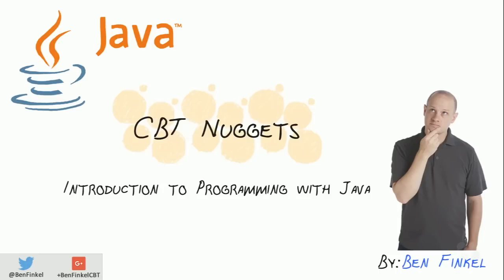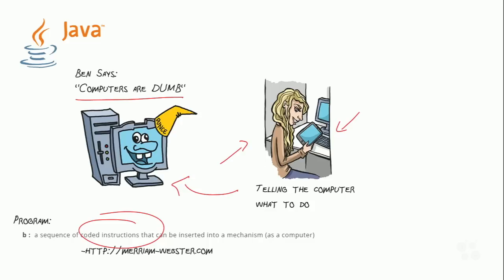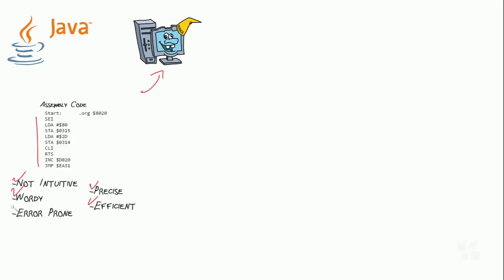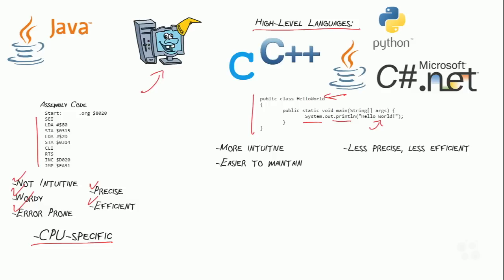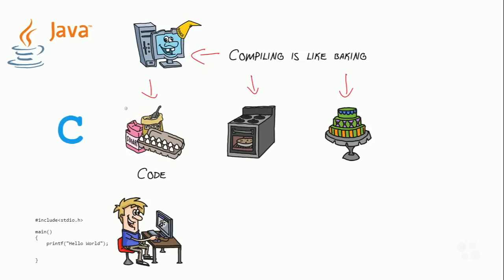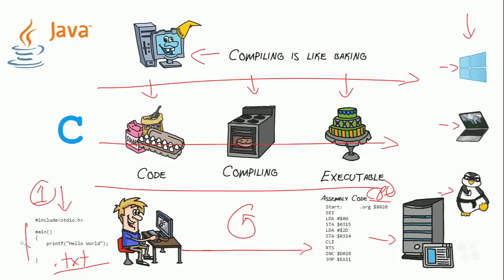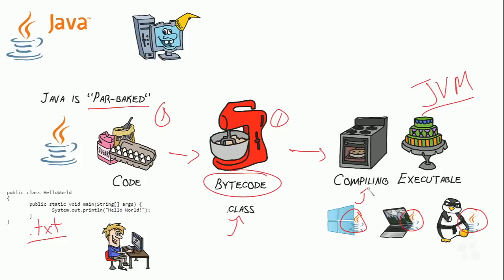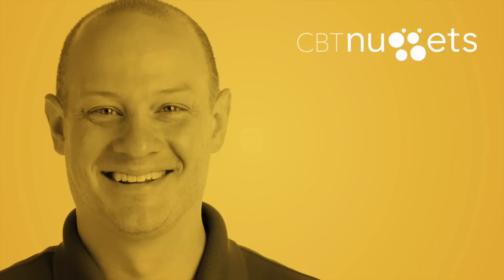Java Essentials: Introduction to Programming with Java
In this video, Ben Finkel covers an introduction to programming with Java. Being able to program in any language can help your career, but Ben specifically focuses on why Java, as a high-level language, can be a force multiplier for an IT professional.

Working in IT doesn’t generally require a lot of depth in programming ability, but just because it isn’t required doesn’t mean you shouldn’t learn it. Among the myriad of languages you could potentially learn, Ben discusses why high-level languages (such as C, C++, Python, C#, and Java) can be so beneficial. They bridge the gap between assembly code and the natural languages (i.e., English) that we speak. These types of languages have a number of advantages: they’re easier to understand, more intuitive to write code, and much simpler to maintain over a long period of time, even among multiple programmers.